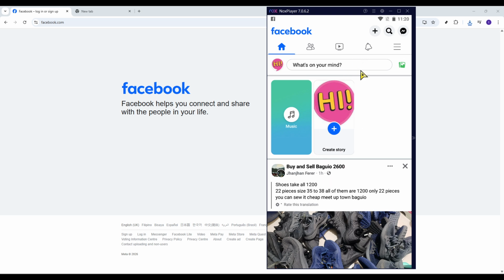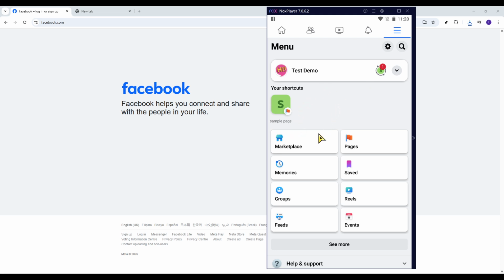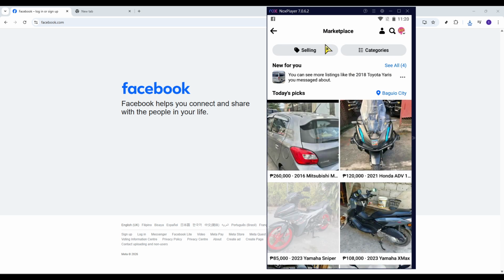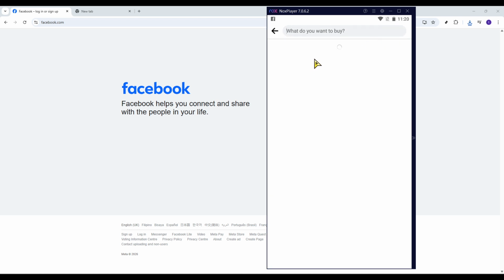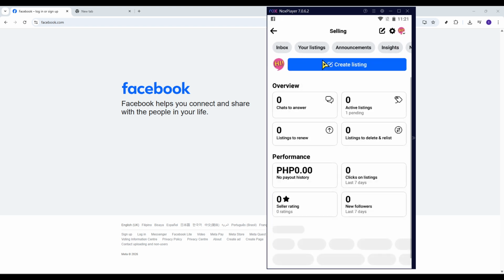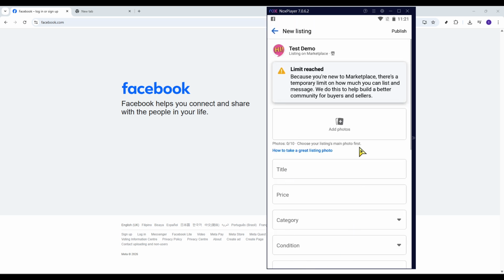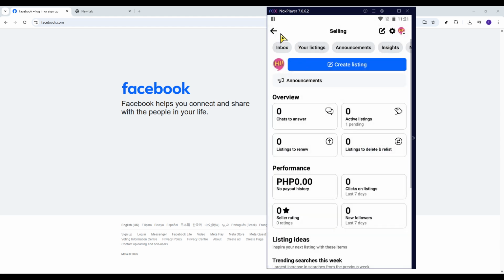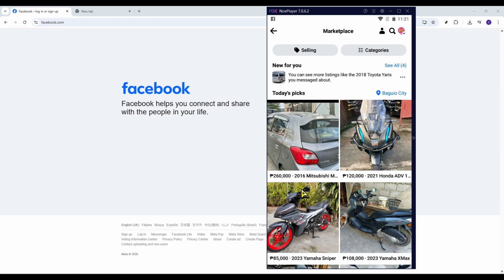How To Set Up Your Facebook Marketplace Account (2026) (Complete Guide)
In this step-by-step tutorial, I’ll show you exactly how to set up your Facebook Marketplace account in 2026. Whether you're looking to buy, sell, or browse items, having your Marketplace account properly set up is essential. I'll walk you through the entire process, from signing up to customizing your account for the best experience. Perfect for beginners and anyone new to Facebook Marketplace. Watch this complete guide to get started and make the most out of your Facebook Marketplace account!